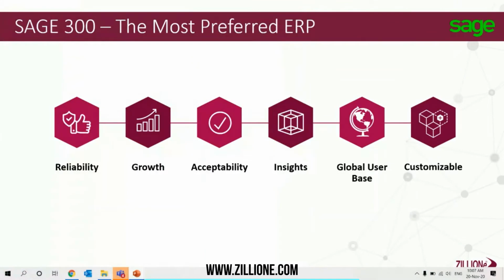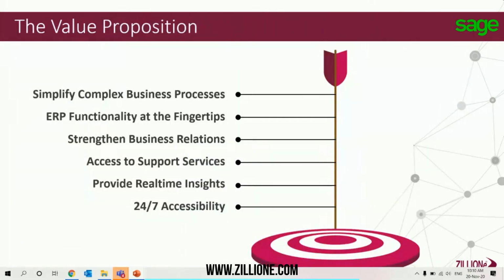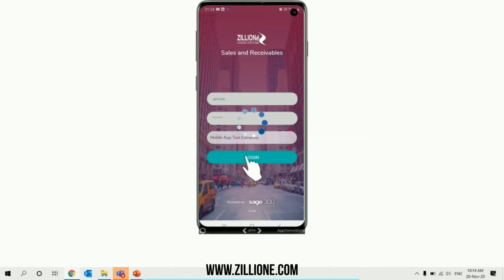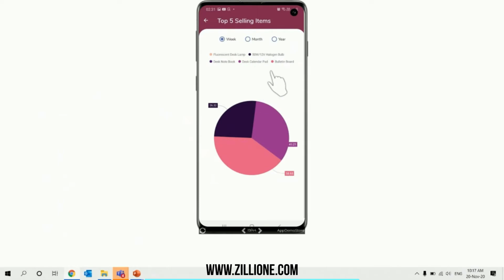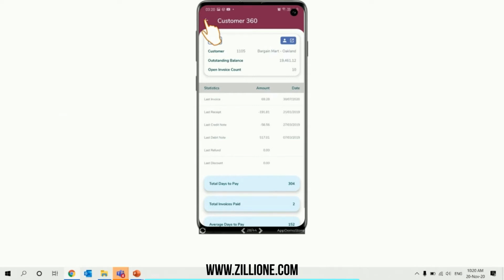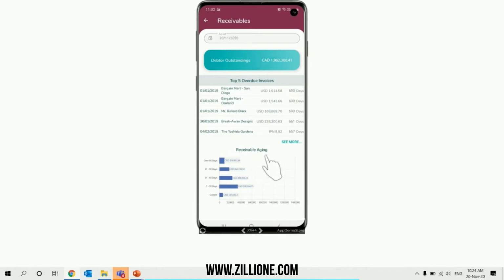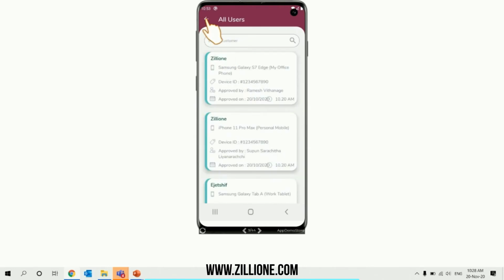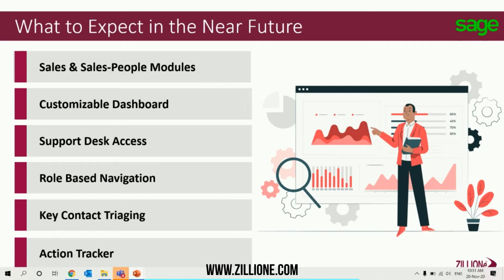Sage Mobile App Launch | ZILLIONe | Webinar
We are excited to launch our new mobile application for our customers. We are the only partner to introduce a mobile app to monitor all your ERP requirements. Contact our sales staff if you need to get in touch to own an app for your organization